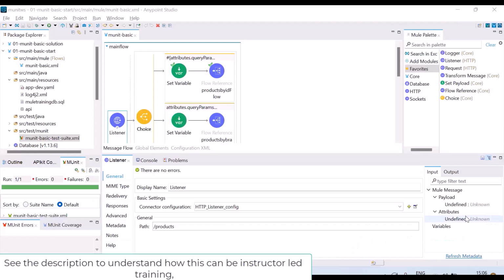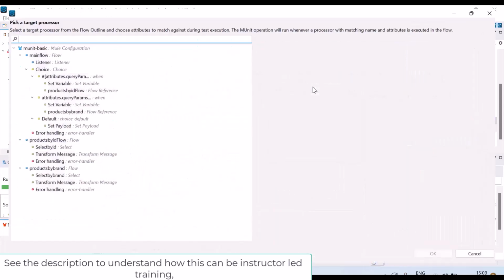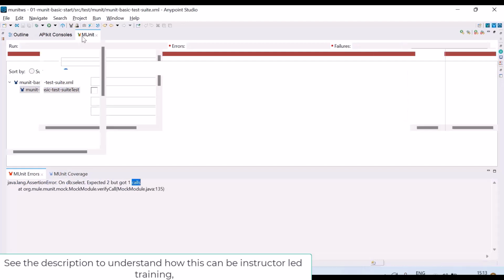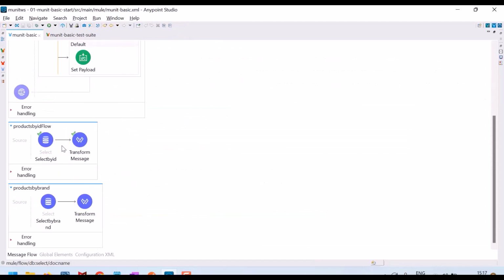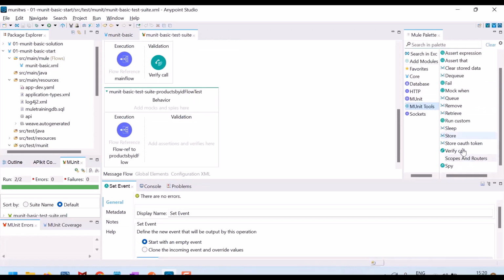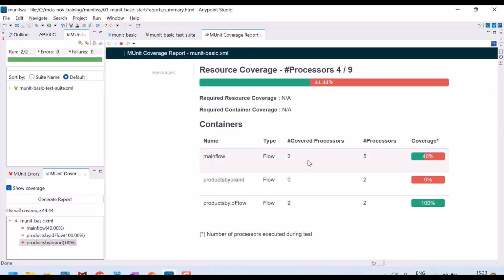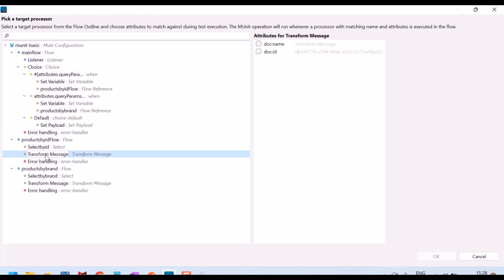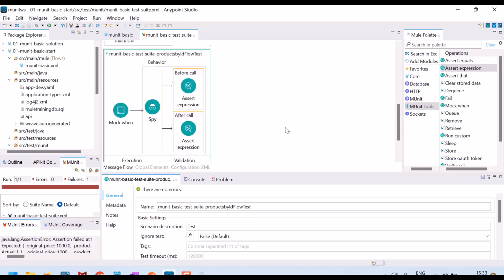MULESOFT TRAINING DAY21 MUNIT - USING VERIFYCALL, MOCK AND SPY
In this video, you will understand how to use verifyCall, mock and spy compoments in munit

sivaprasad valluru,
mulesoft certified developer,
mulesoft interview,
mulesoft certification dumps,
mcd dumps,